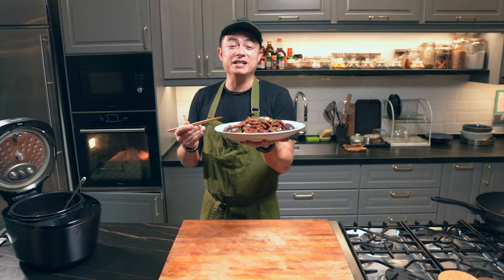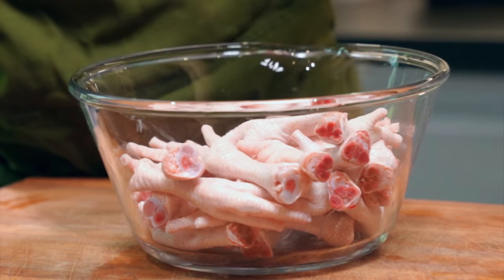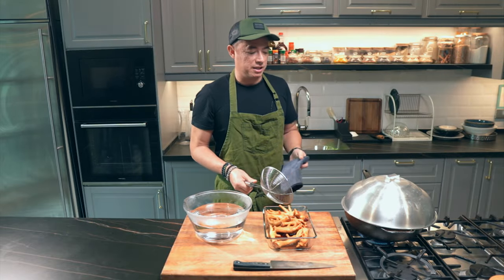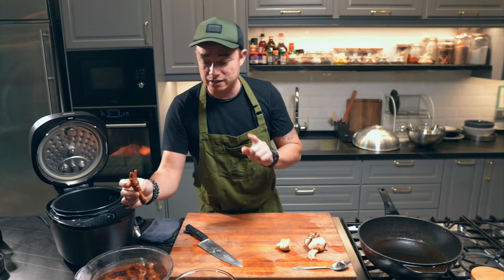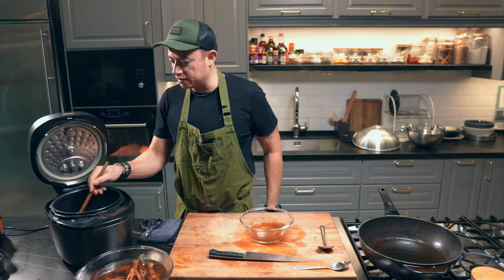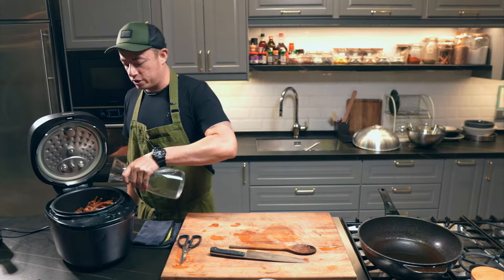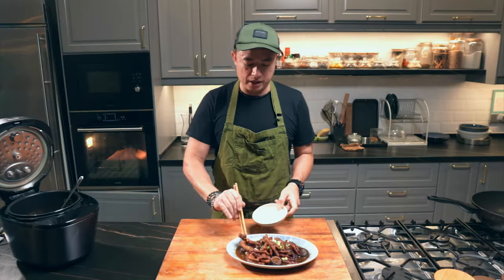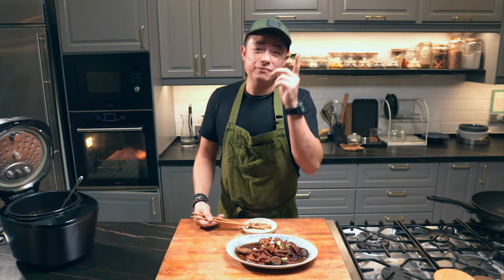CHINESE-STYLE BRAISED CHICKEN FEET | SHERSON LIAN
This week, I'll be cooking Chinese - Style Braised Chicken Feet. It's smooth, succulent, savory, and good for your skin too 😜😉. I personally loved chicken feet as a child, then I was disgusted by it (I think most can relate 🫣) as I was growing up and then I learned to love it again. Do you have any food that you just can’t seem to like, but you try to love it?

Ingredients:
1kg - Chicken Feet
1 tbsp - Dark soy sauce
2 tbsp - Soy sauce
1tbsp - Sesame oil
20g - Ginger
40gm Ginger
4 cloves - Roasted Garlic
10 pcs - Shitake mushroom
3 pcs - Dried Chillies
2 tbsp - Fermented bean paste
3 tbsp -  Soy sauce
1tbsp - Oyster sauce
1tbsp - Dark soy sauce
A dash - White pepper
1 tbsp - brown sugar
Water (enough to cover the chicken)
1 tsp - Chicken buoyant
Salt

[SHERSON LIAN - TV Host, Chef & Entrepreneur]
Sherson Lian kicked off his TV career with (and still is!) hosting ‘5 Rencah 5 Rasa’ on TV3 Malaysia, a cooking show that has been on the air the past 10 years, with 24 seasons and 1500+ recipes and counting! He has also hosted multiple TV shows on the Asian Food Network (previously AFC), including "Amazing Food Challenge; Fun in the Philippines', ‘Great Dinners of The World’, 'Reality Bites' and 4 seasons of ‘Family Kitchen with Sherson’ together with his mum.

Sherson Lian is the co-founder of Makhan by Kitchen Mafia, a restaurant in Petaling Jaya, Malaysia and Kitchen Mafia, an F&B solutions company that offers catering, private dining/chef's table sessions, and restaurant/menu consultancy among other services.